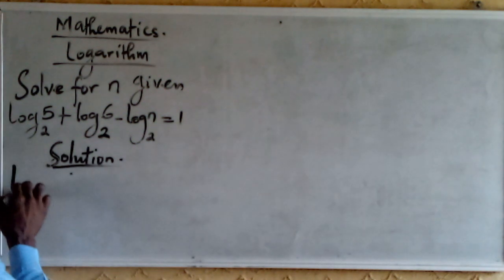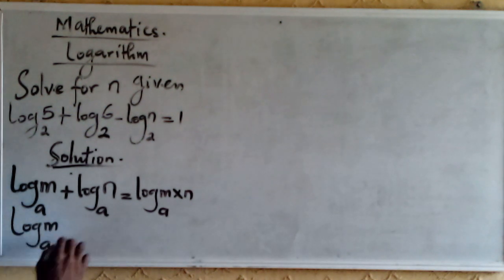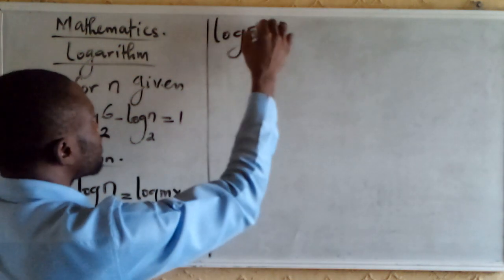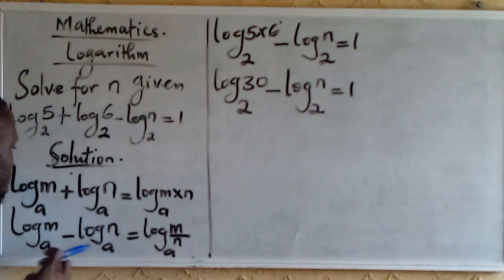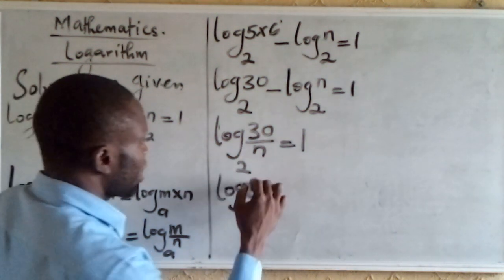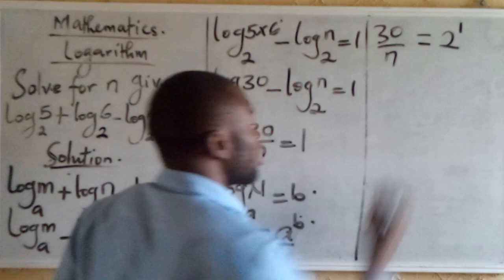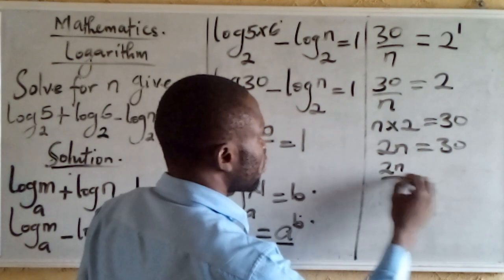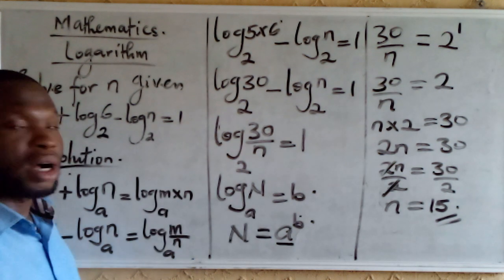Logarithm -||- SS Mathematics -||- Solve: log₂(5) + log₂(6) − log₂(n) = 1